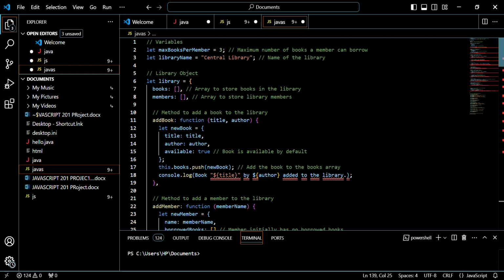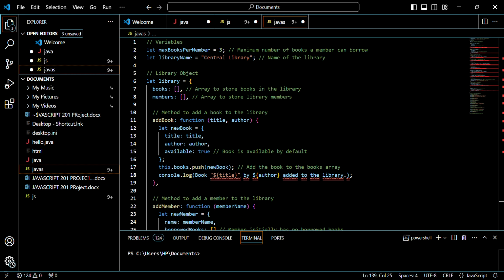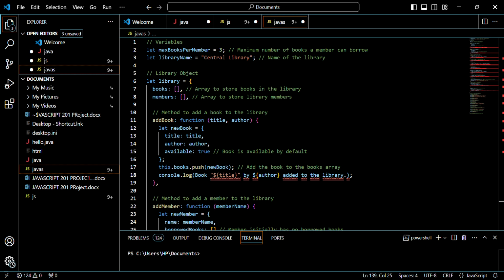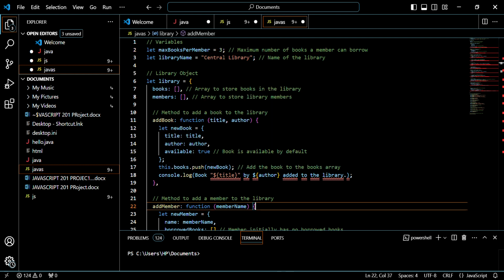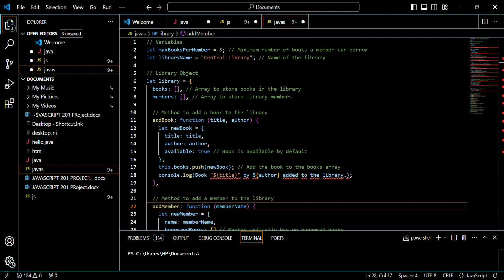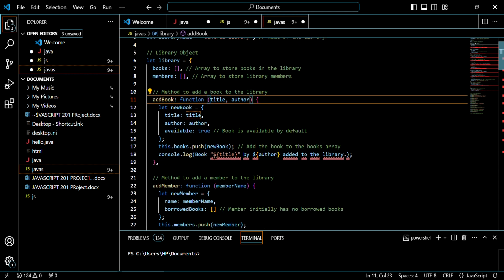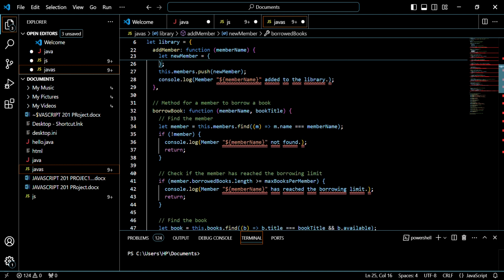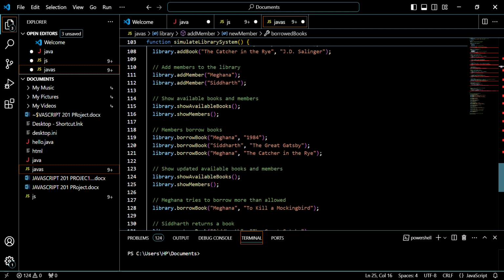JavaScript 201 project